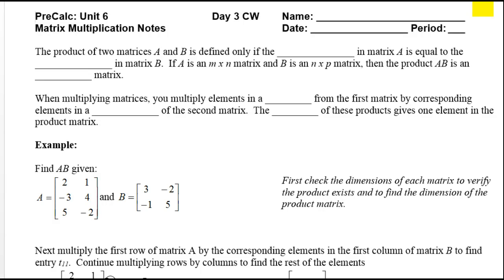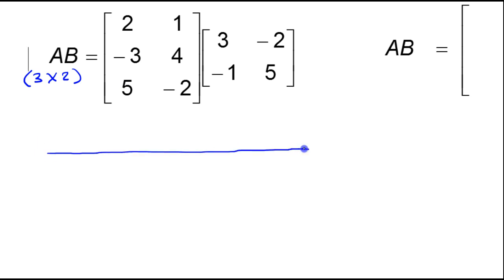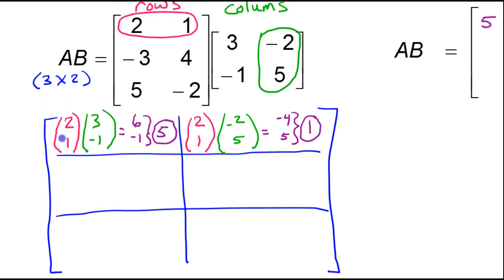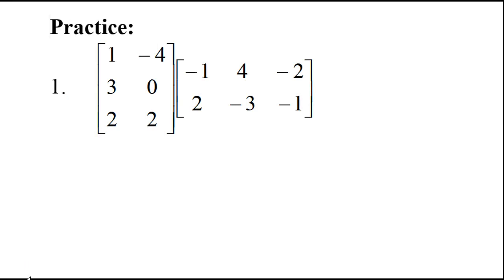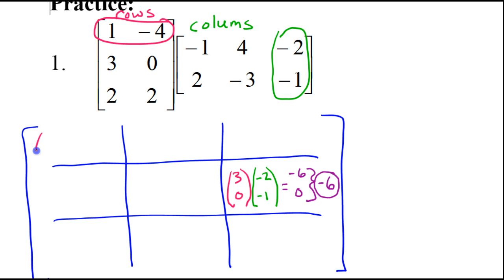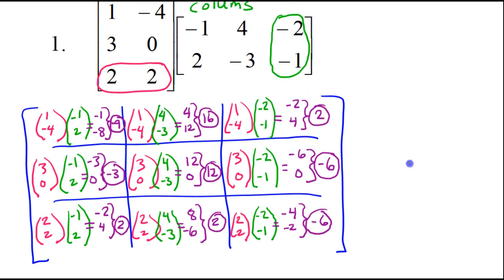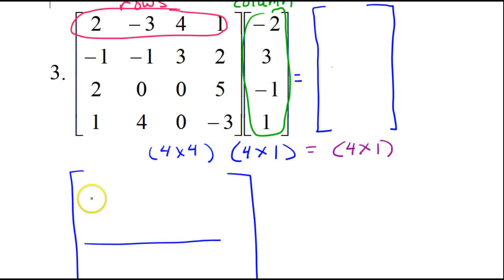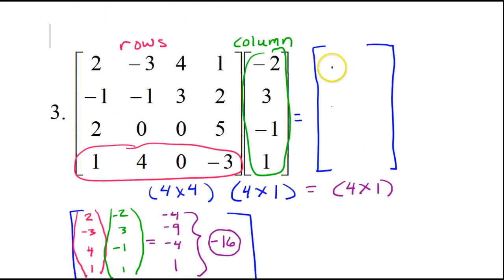Day 3 CW Multiplying a Matrix times a Matrix